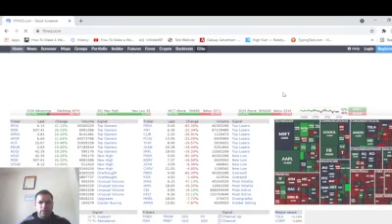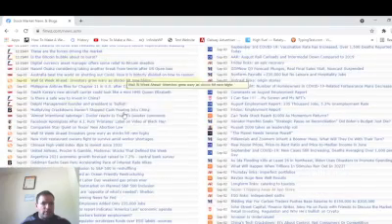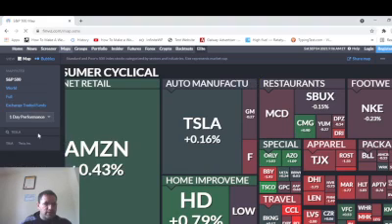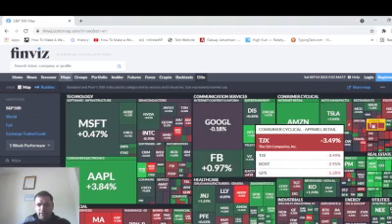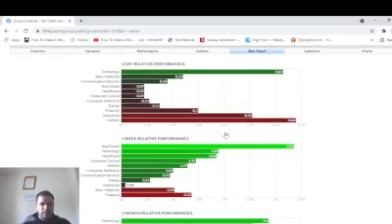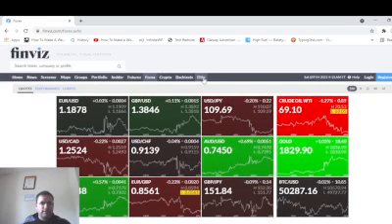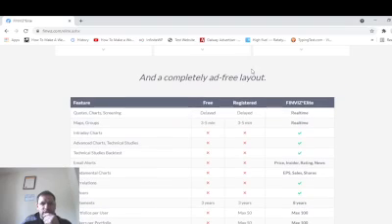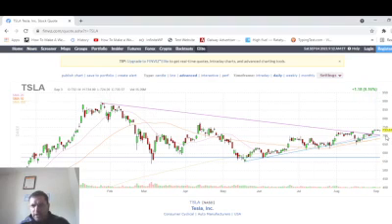Finviz.com Stock Market Screener Tutorial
In this video tutorial I take you through Finviz.com stock market screener.  Finviz is very useful to scan for stocks, Forex, as well as the major indices and other market instruments.

Apologies for the lag in the first 10 seconds of the video everything was fine thereafter.

This website gives detailed analysis of how the markets are moving with % Gaines and Losses over time periods which you can select on a variety of market instruments.

Bear in mind with my Tesla example this video was made a few weeks ago and Tesla stock has rose even more since.

I noticed a mistake when discussing the Nikkei apologies for this I called it The Dax which was the wrong instrument when showing my chart analysis.

To start trading you can open an account with 100 Euro and buy fractional shares in the stock market.

Hope you gained some value from this video tutorial and like myself as a beginner trader in the Stock Market you find Finviz beneficial in your trading.